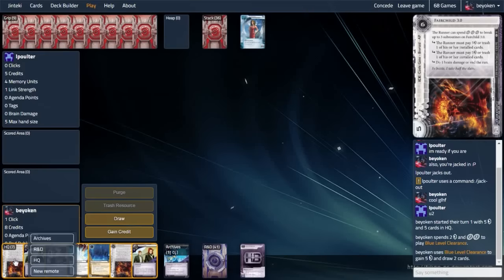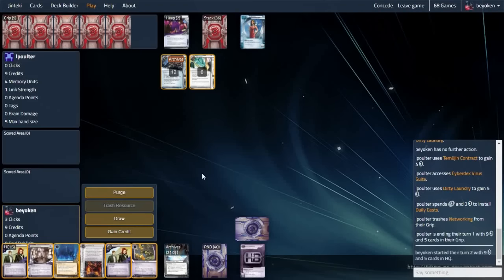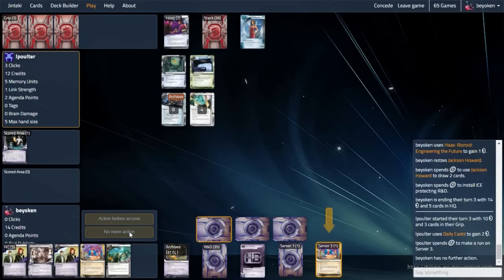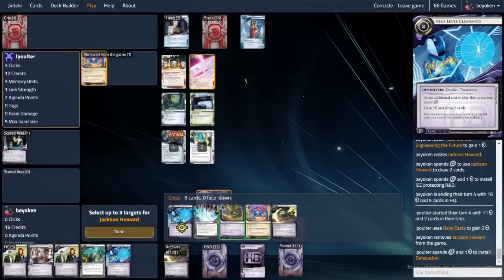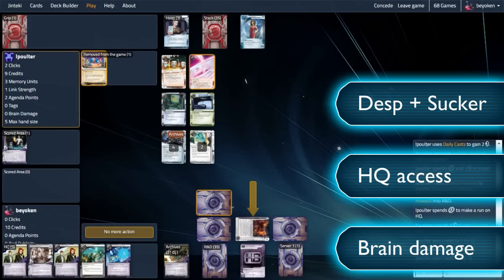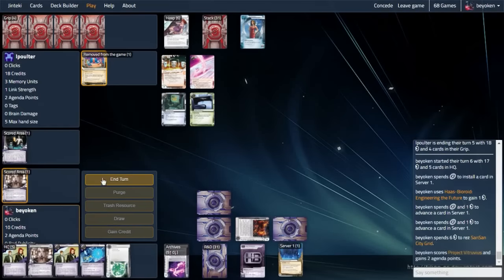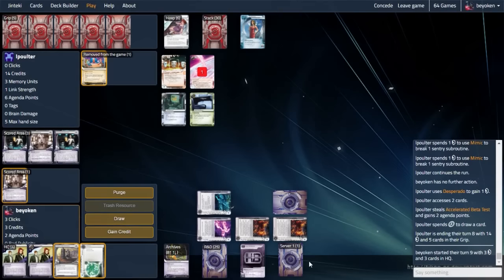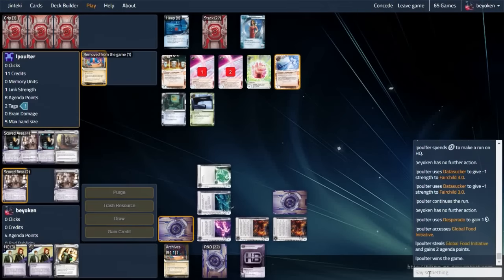Android Netrunner: Jammy (HB) vs. Andy